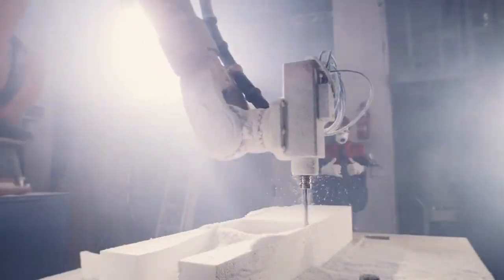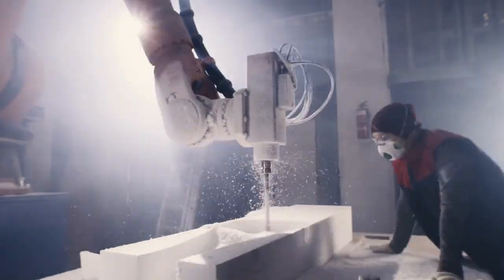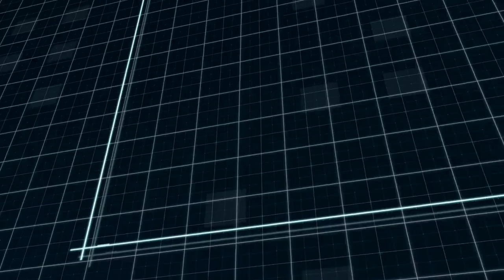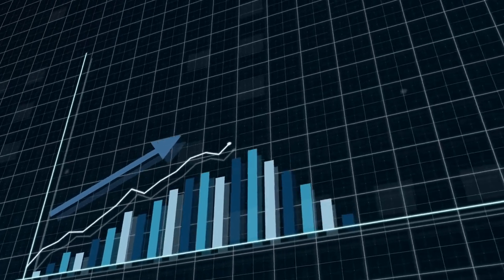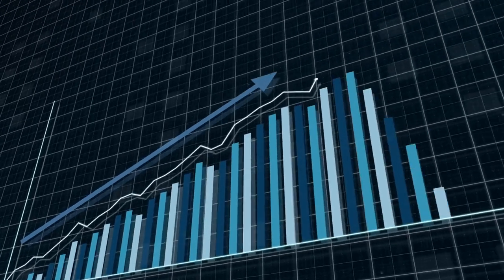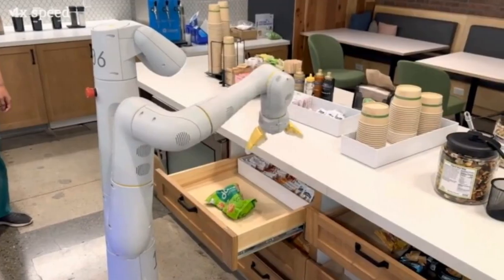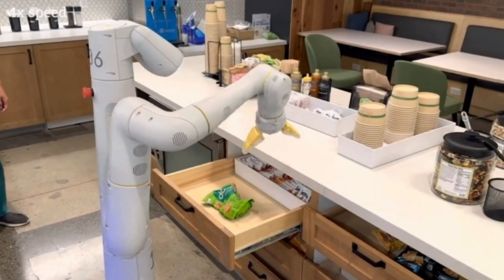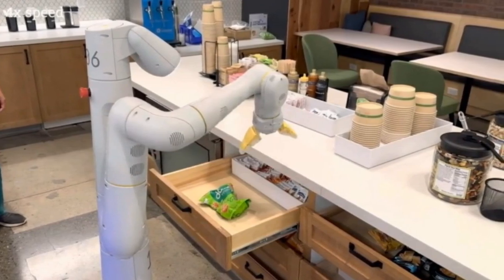Google's Palm-E: The MOST INNOVATIVE Device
Over the past few years, we've seen incredible breakthroughs in machine learning, from models that can explain jokes or answer visual questions in different languages to those that can generate images based on textual descriptions. These advancements have been made possible by the availability of large-scale datasets and the development of new technologies to train models on this data.

However, traditional robotics models have faced challenges due to a lack of comparable datasets, which has led to slower progress compared to other fields. But Google has just released PaLM-E, a new generalist robotics model that's set to change the world of robotics. By transferring knowledge from diverse visual and language domains to a robotics system, PaLME overcomes the challenges faced by traditional robotics models.

In this video, we'll take a deep dive into the exciting world of robotics and explore the latest breakthroughs in machine learning that are paving the way for revolutionary new applications. We'll discuss the challenges faced by traditional robotics models and how PaLM-E, a new generalist robotics model, is pushing the boundaries of what's possible in the field of robotics. So, buckle up and join us on this thrilling journey into the future of robotics!

About AI Scary Stories 🕯️
📹Videos about (True) Scary AI Topics, AI disasters & threats and other thrilling new AI events
✍️ Written, voiced and produced by AI Scary Stories